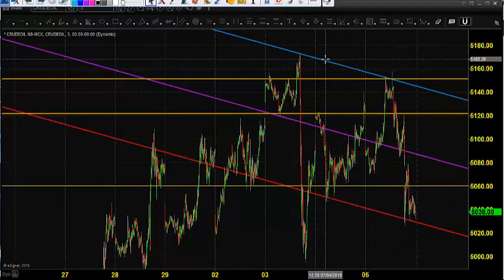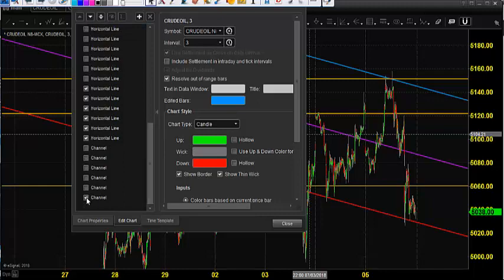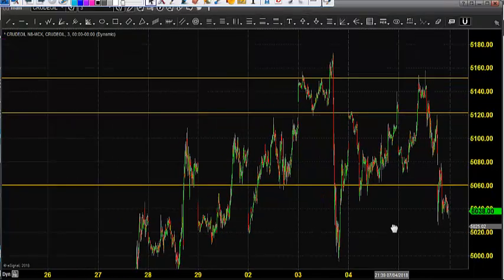MCX Crude oil DAILY TREND ANALYSIS JULY 06 2018 IN ENGLISH CHENNAI TAMIL NADU INDIA